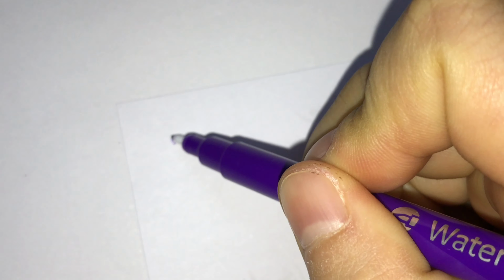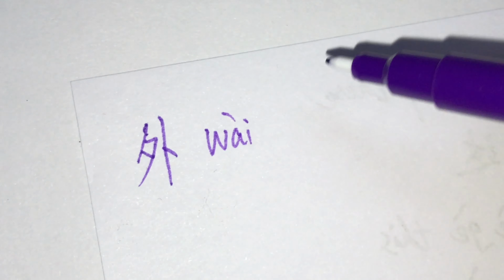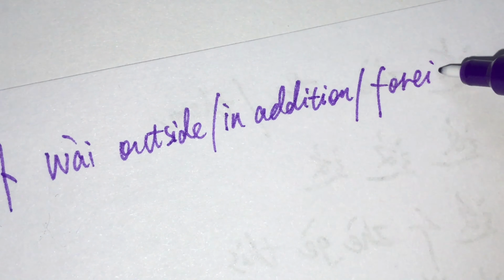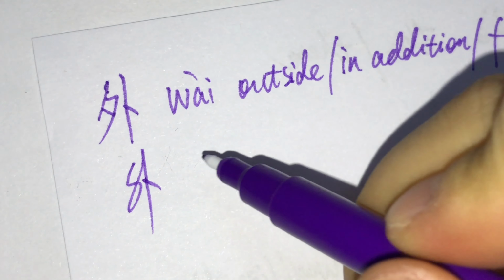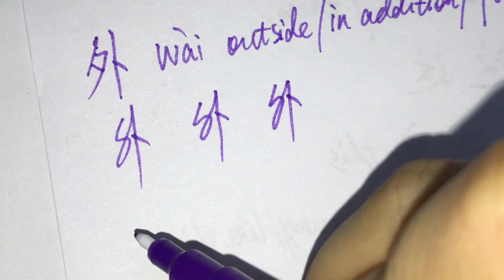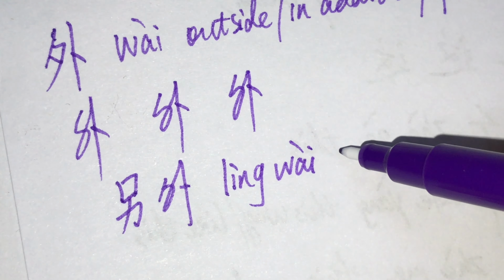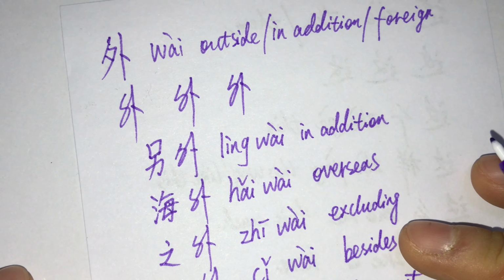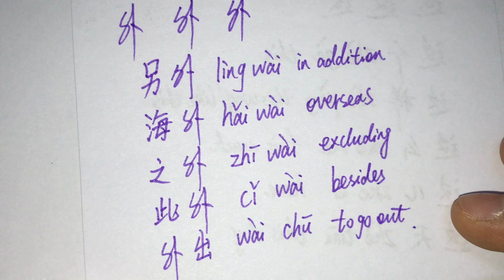3000 Most Common Chinese Characters | 外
3000 Most Common Chinese Characters | 外